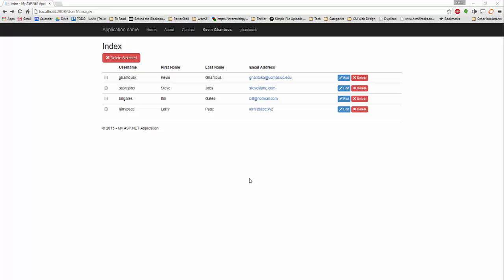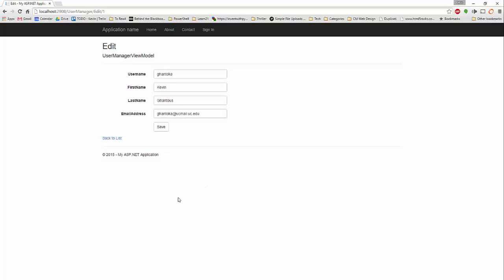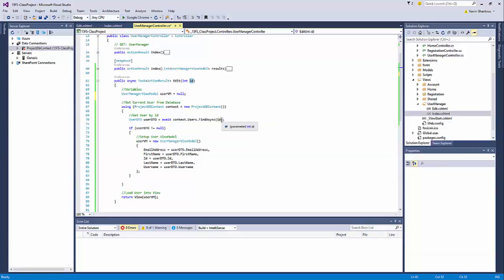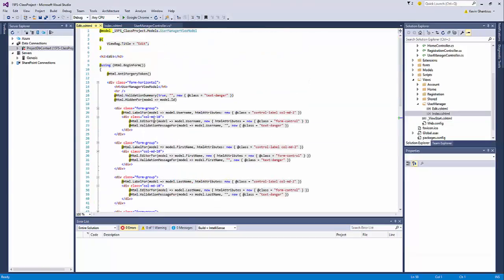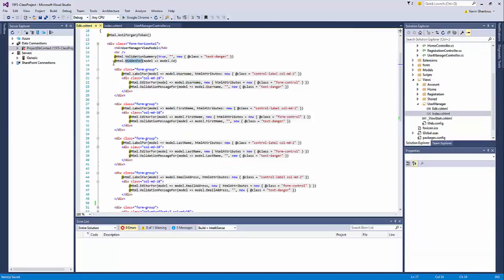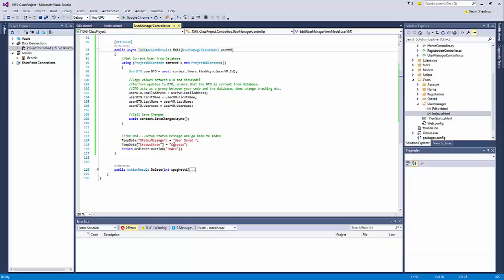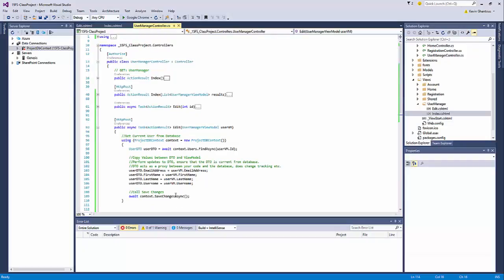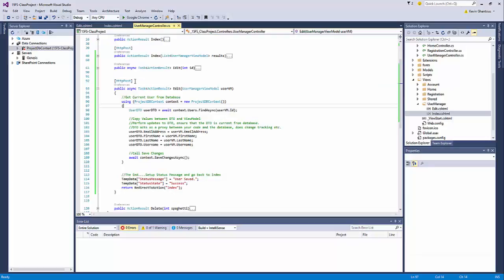Module 11 - Part 1 | 15FS Web Server App Dev